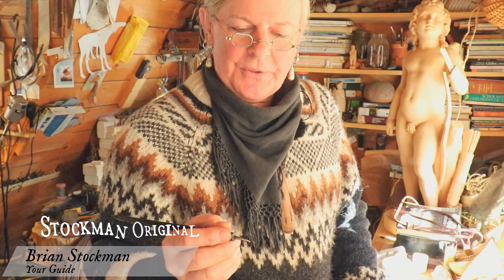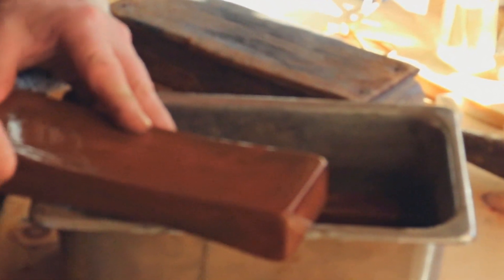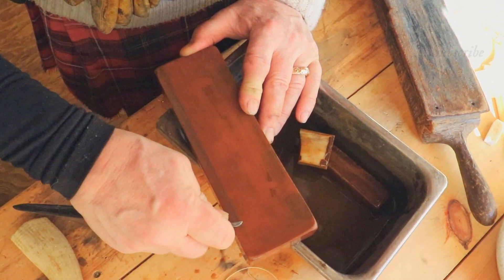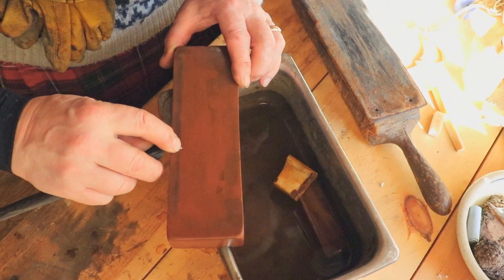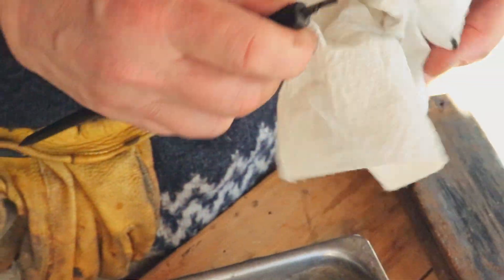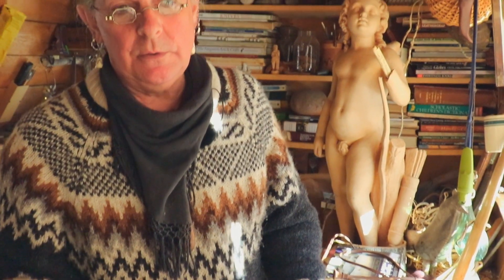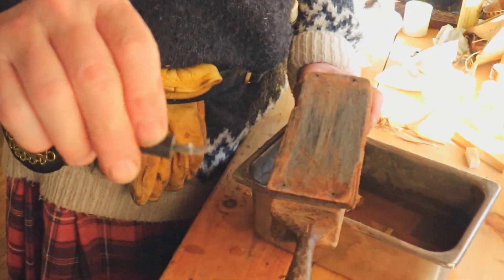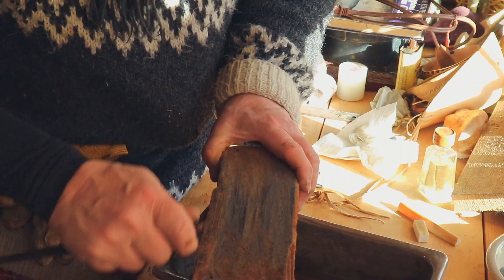How to Sharpen a Hawkbill Knife (for Scrimshaw)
A hawkbill knife an important tool for scrimshaw. You want a sharp tool for doing scrimshaw, so how do you sharpen a hawkbill knife?